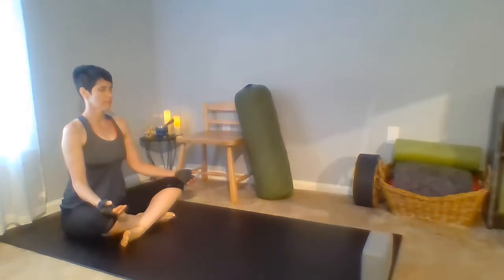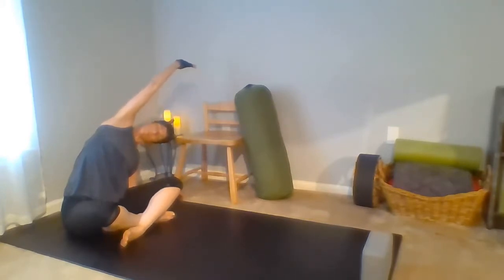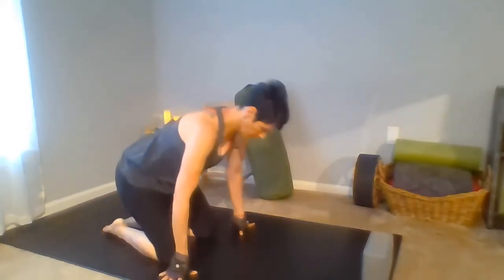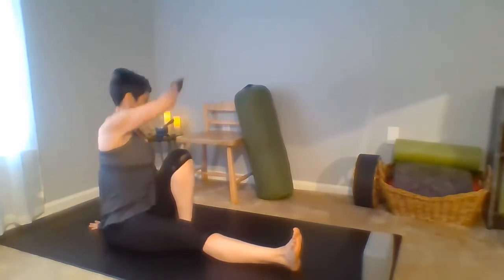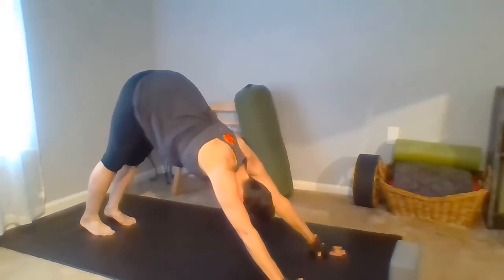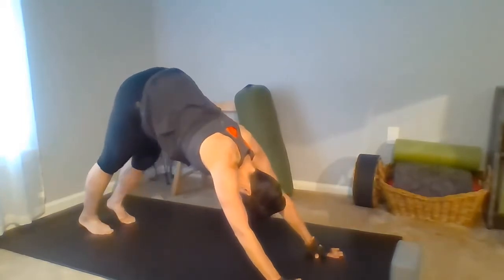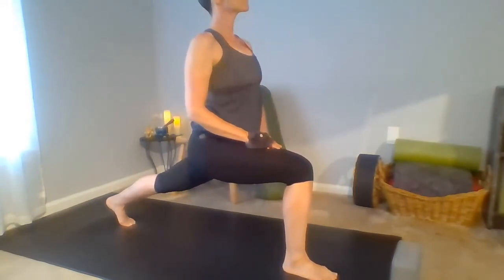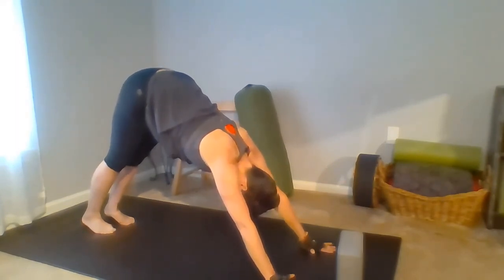Heart Opening Yoga Sequence for Improved Posture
Use this heart-opening yoga sequence to counteract the stress we put on our bodies by sitting and working at desks and in front of computers, or even driving.  Regular use of this video will help improve posture and counteract constricted muscles.